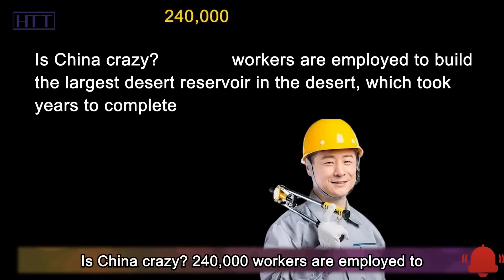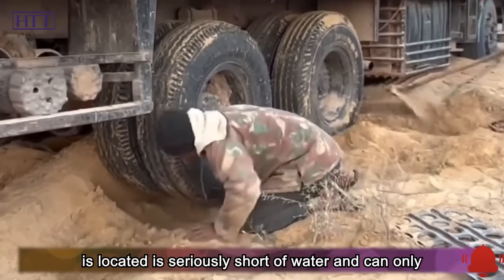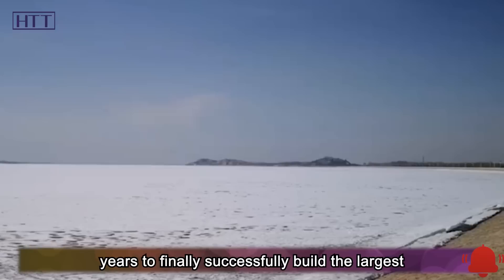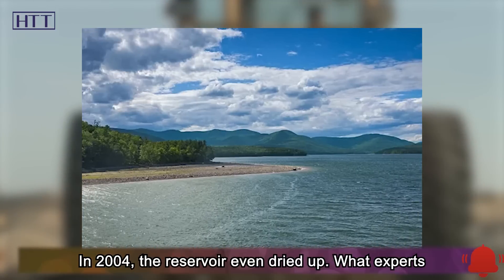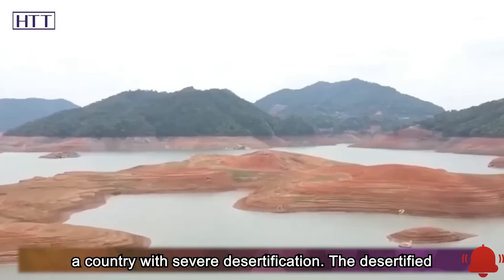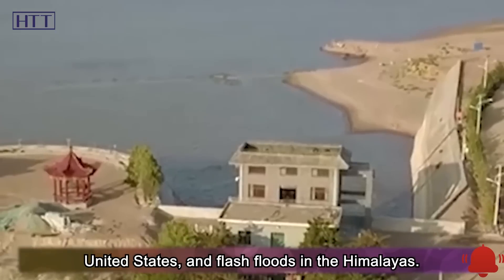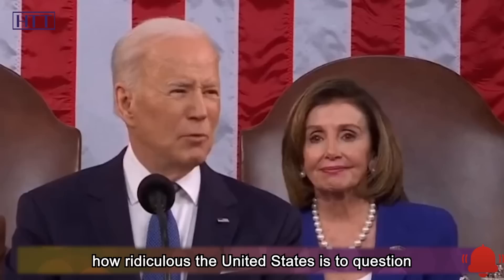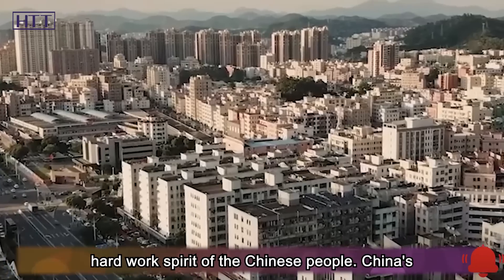China miracle! 240,000 people spent eight years to build the largest desert reservoir in Asia!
Is China crazy? 240,000 workers are employed to build the largest desert reservoir in the desert, which took 8 years to complete. After completion, it can irrigate an area of 600 square kilometers of land, making the lifeless desert green and lively. At the same time, it also has comprehensive functions, such as flood control, fish farming, sand control and tourism.

You know, the desert has no water source. So, where does the water for this Reservoir come from? In today's video, let's take a look at Asia's largest desert reservoir, a world miracle created by human hands. OK, let’s get started!